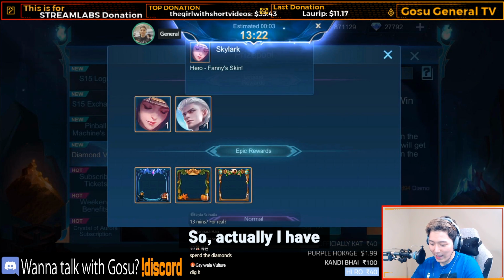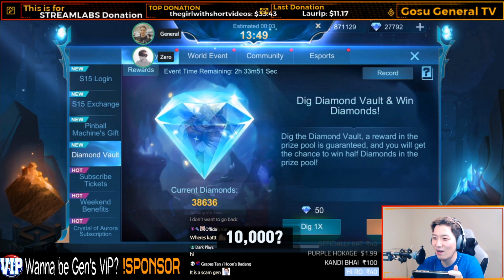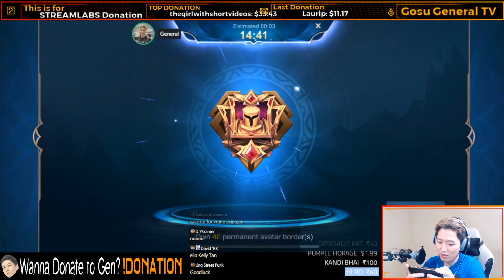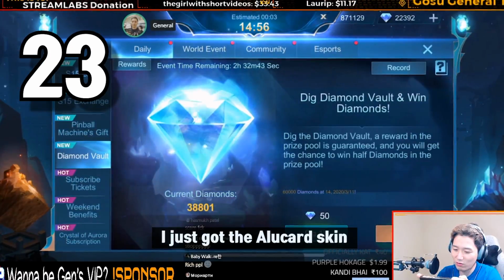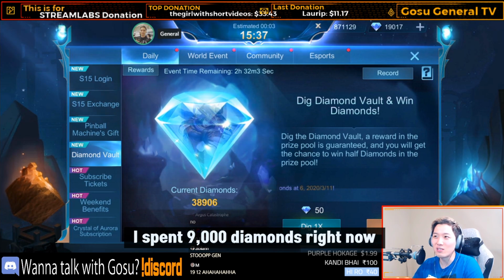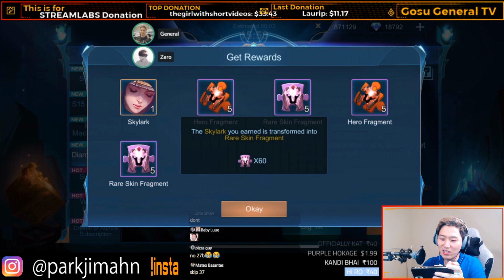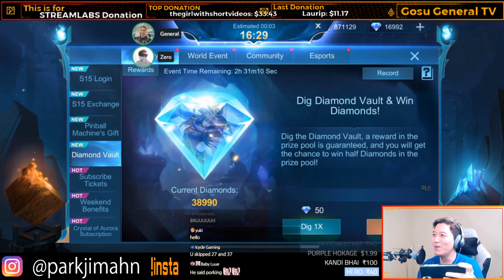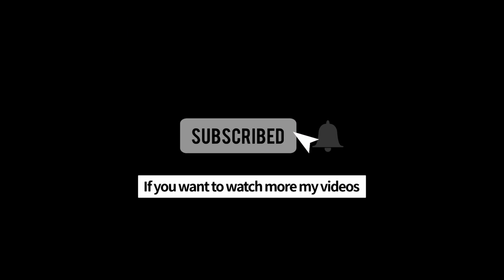Spend my diamonds to this new event for digging 38,641 | Mobile Legends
This video was edited by General
47 * 225 = 10,575 diamonds
I spent 10,575 diamonds... :(